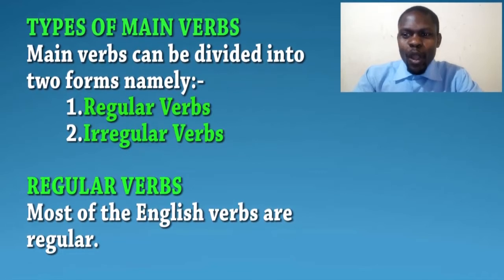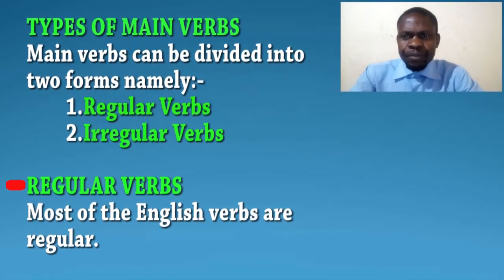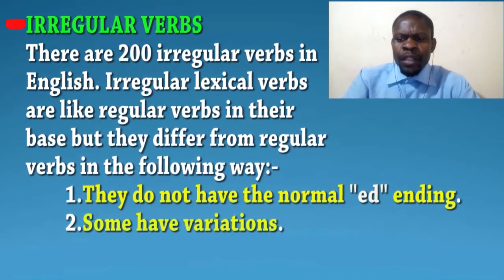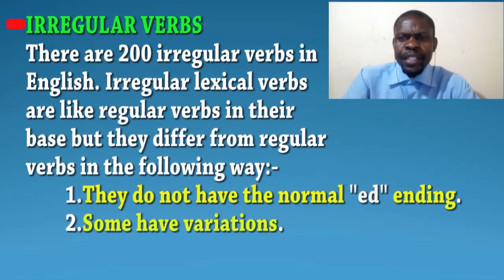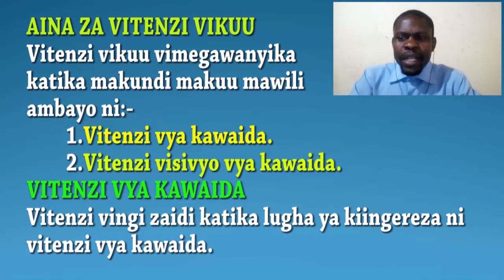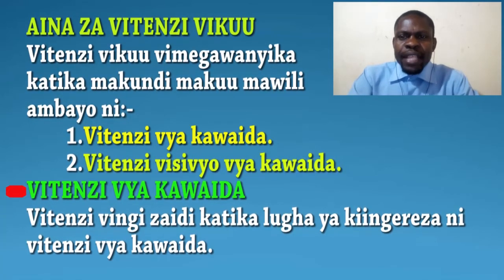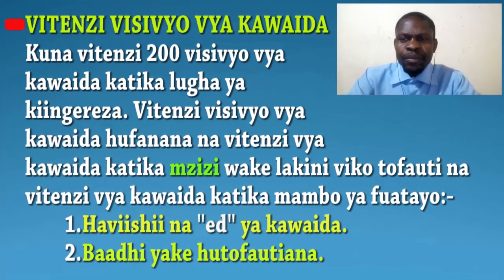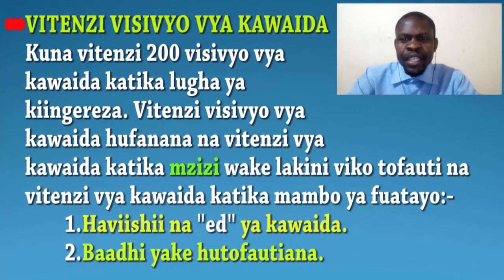REGULAR AND IRREGULAR VERBS 4-VITENZI HALILISI NA VITENZI VISIVYO HALISI 4